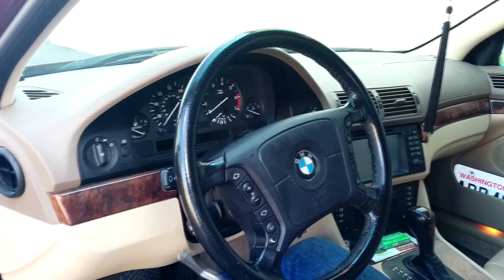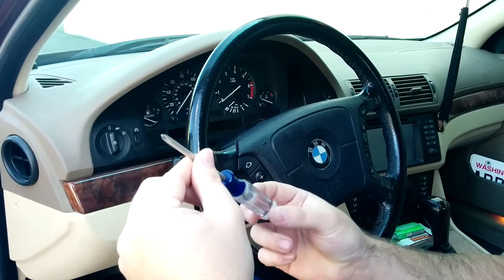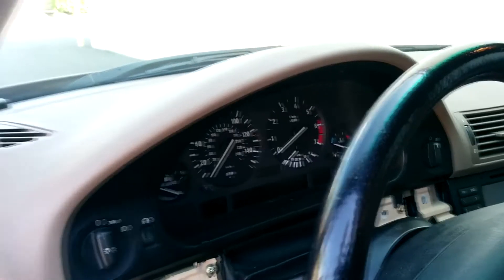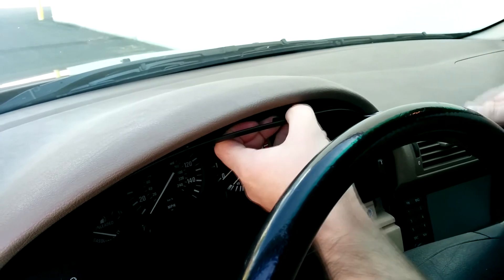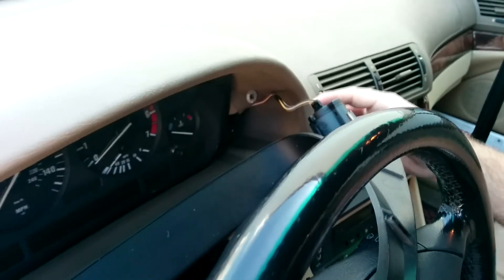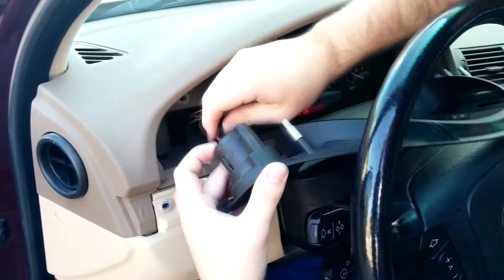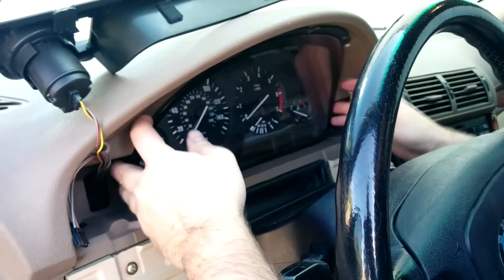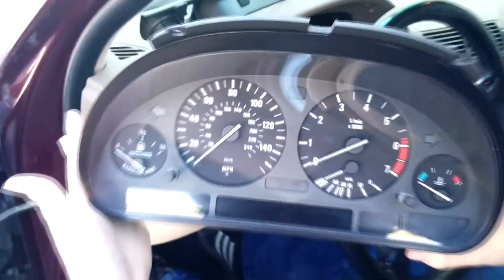Removing BMW E39 Instrument Cluster for Display Repair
Here is the instructions for removing an E39 Instrument Cluster. The connection between the cluster pcb and lcd glass can oxidate and cause poor connection resulting in a display that doesn't quite show you all the pixels. At PixelFixNW we take care of this issue daily and are happy to help you too.